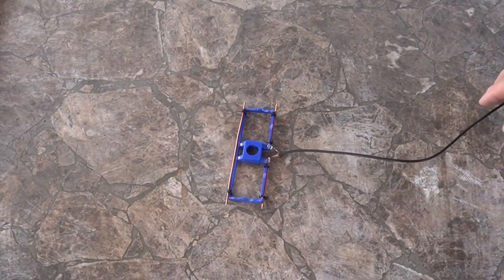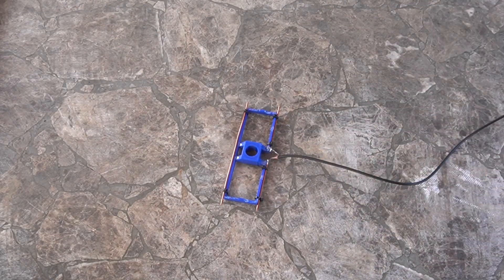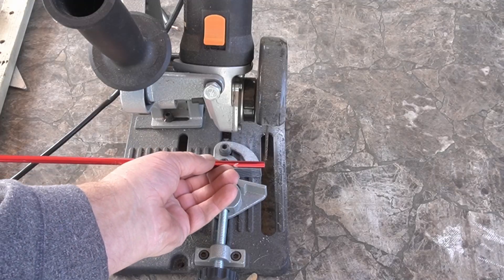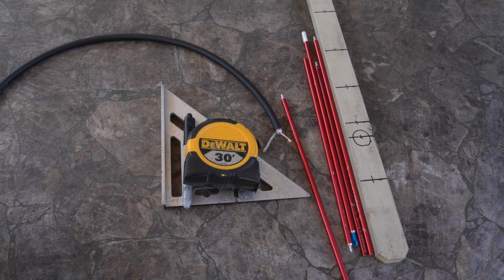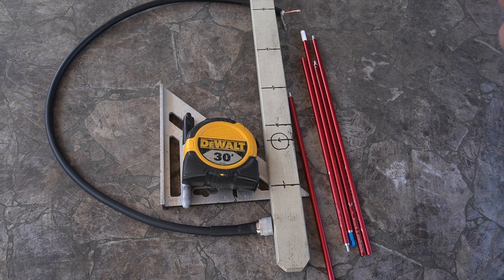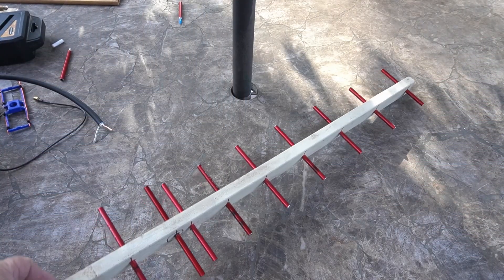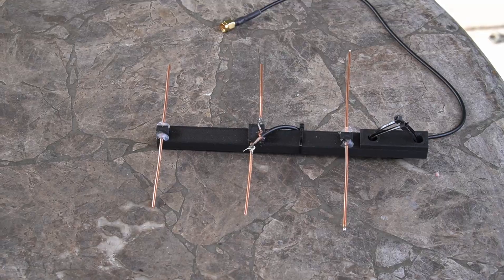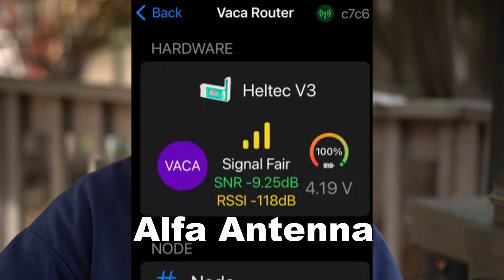How to build a Meshtastic Yagi Antenna!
In this video I build a Yagi for Meshtastic does it work?